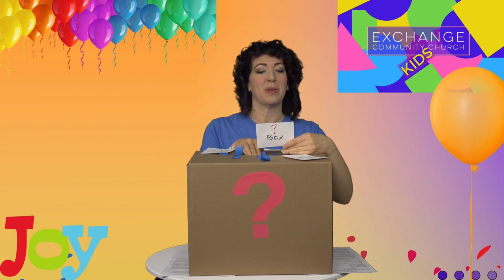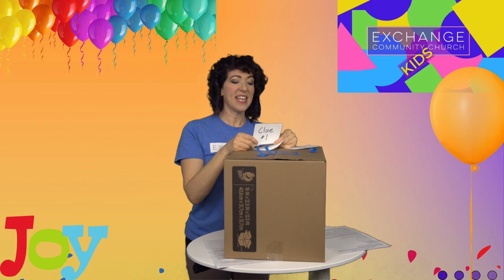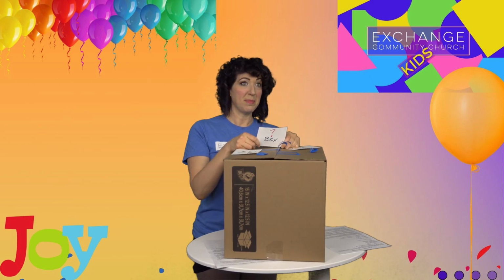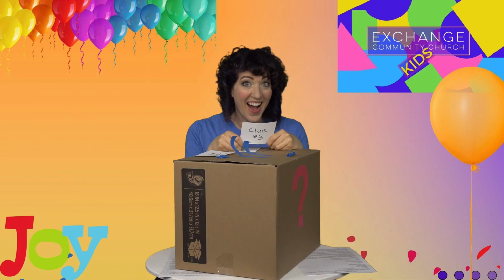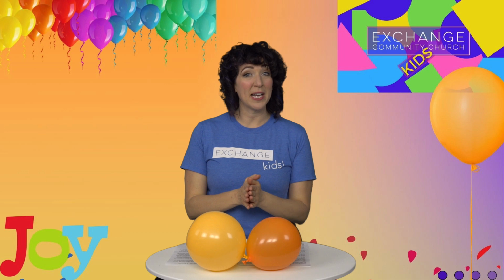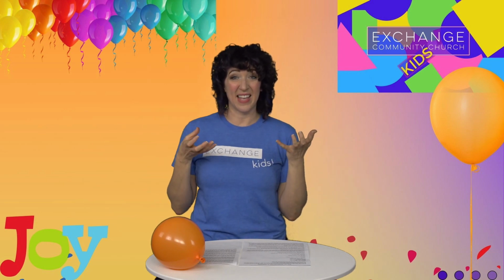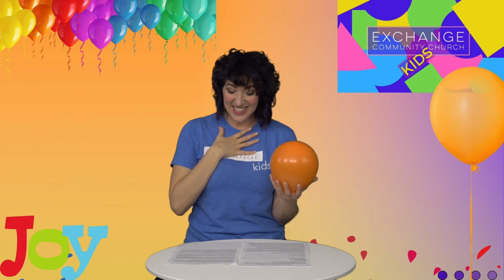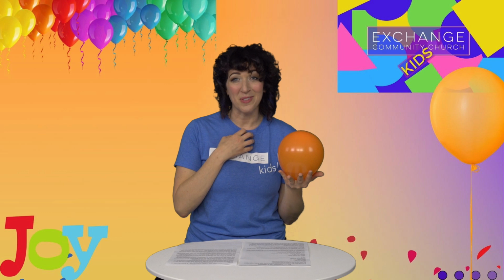Kids Church Online | Joy vs Happiness | Exchange Community Church Kids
KIDS CHURCH! EXCHANGE CC KIDS SERVICE
This week in Kids Church! Liz shares around the difference between a God given joy, and happiness. Kids, God is the giver of joy. We can find happiness in other things, but those things usually will make us happy for a little bit. The joy we have from God will never leave us!

ABOUT EXCHANGE COMMUNITY CHURCH
Exchange Community Church wants to help you find your next step. Our prayer is you encounter the love that God has for you and grow in your relationship with Him.

With a dream in their heart and passion for the Bay Area, Mark and Ellie Cotter moved to the San Francisco Bay Area and planted, Exchange Community Church, Walnut Creek in the summer of 2016. Exchange is about, authentic biblical preaching, Holy Spirit inspired worship, and the Love of God revealed through His son Jesus. It is a place to belong and a place you can call home.